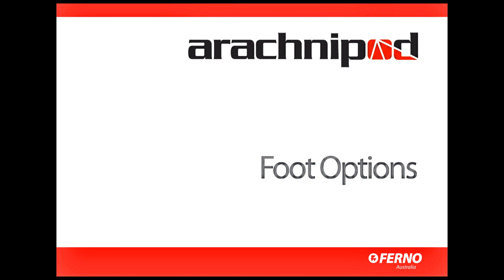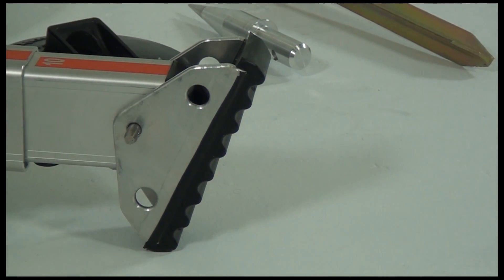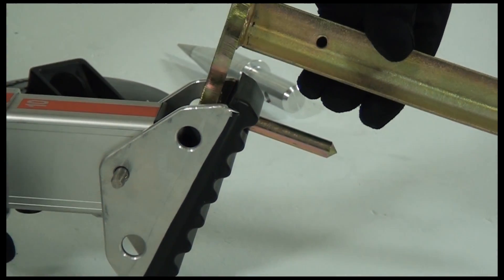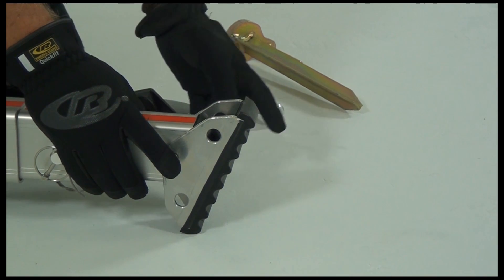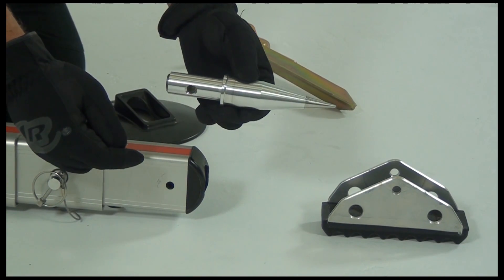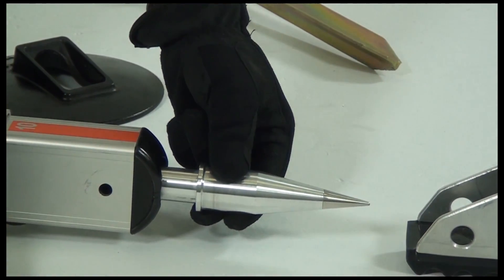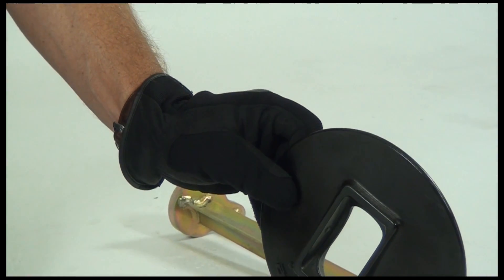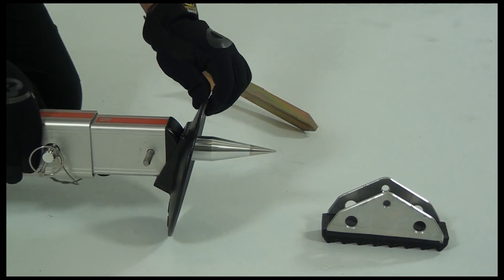03 FERNO ARACHNIPOD FOOT OPTIONS EXPLAINEDf4v